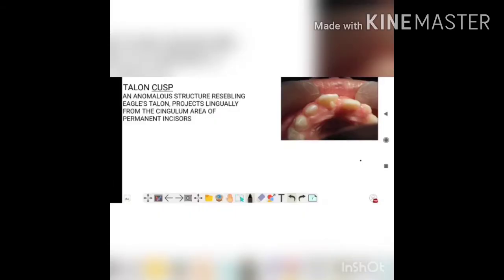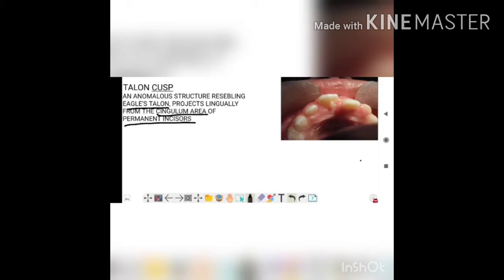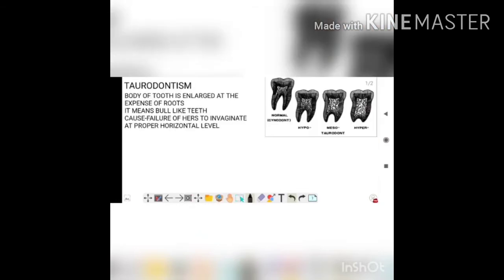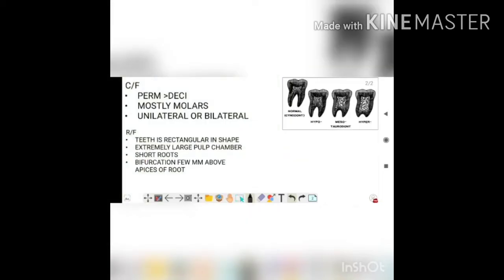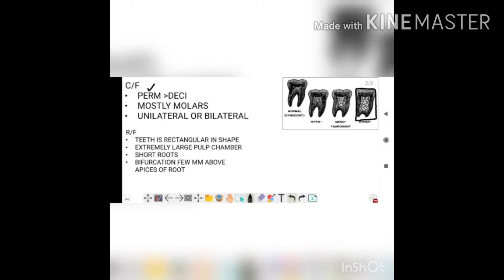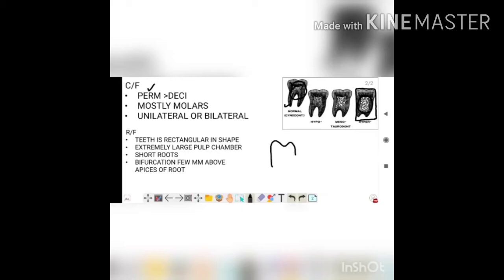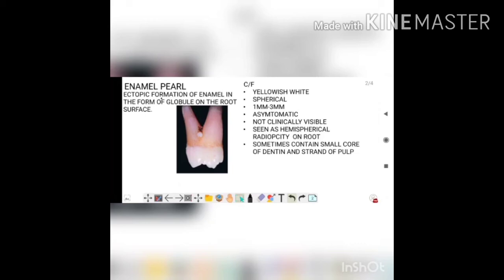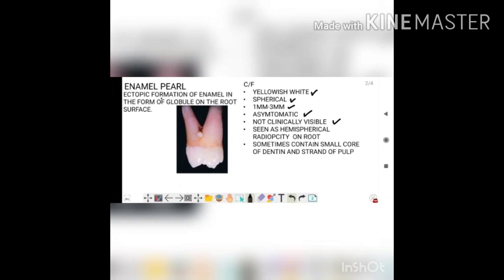Developmental disturbances in shape of teeth part 2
talon's cusp,taurodontism and enamel pearl have been discussed in this video

DENTISTERIACUADERNO (DENTAL NOTEBOOK)
IS A DENTISTRY RELATED INSTAGRAM PAGE STARTED BY A BDS THIRD YEAR STUDENT .
THE CONTENT OF THIS PAGE INCLUDES NOTES OF VARIOUS DENTAL SUBJECTS. ALSO HANDWRITTEN NOTES ARE PROVIDED ON DM REQUESTS ON ALL THE TOPICS .

do follow dentacademy on instagram and facebook